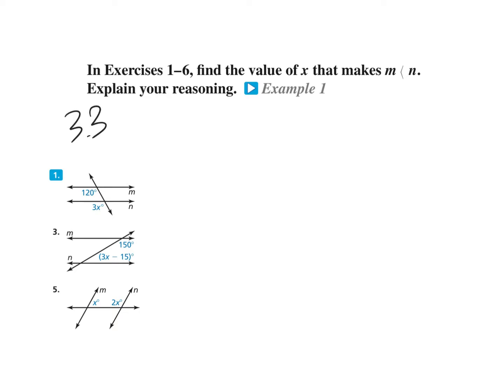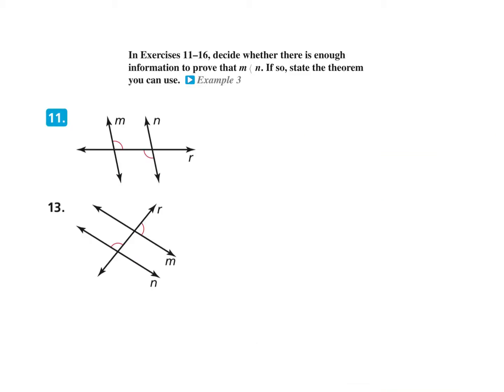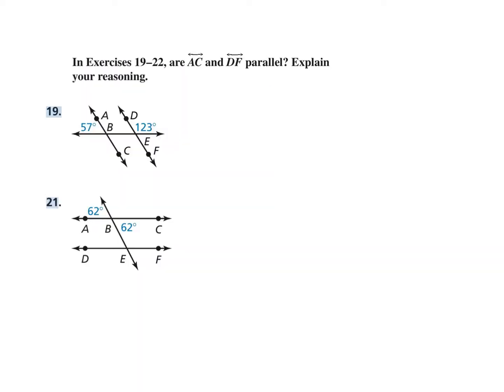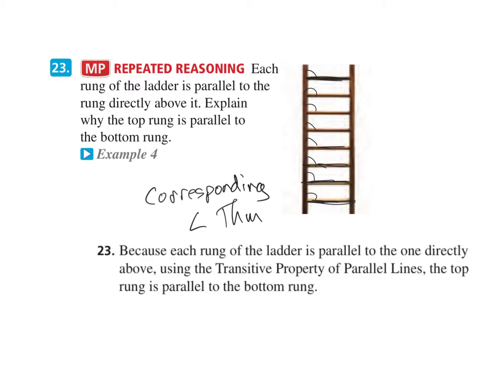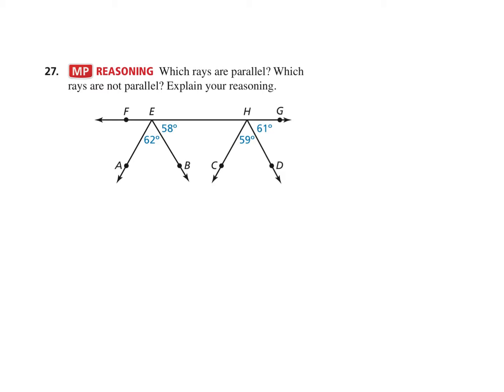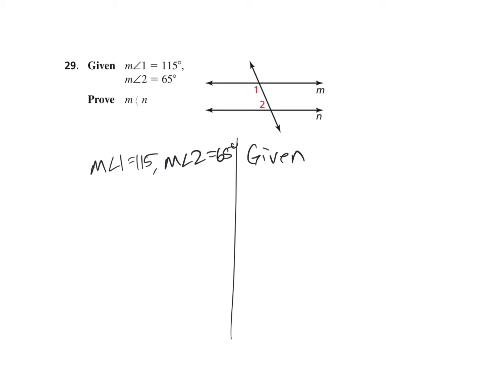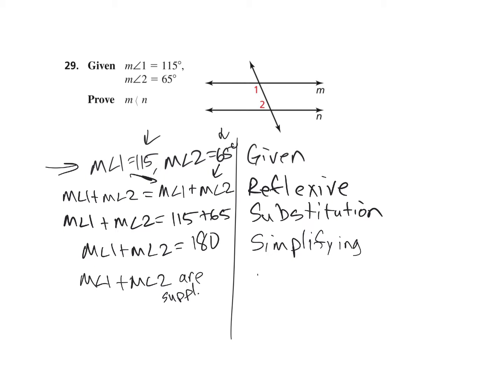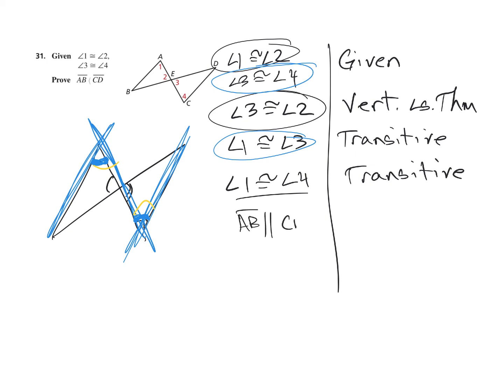3 Geometry 3.3 Homework